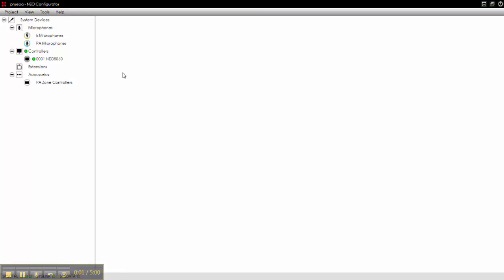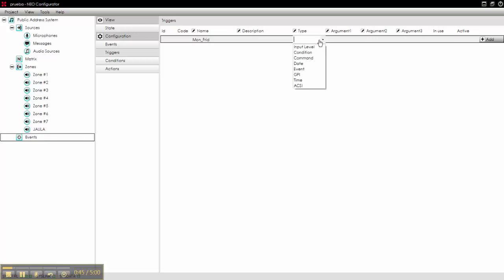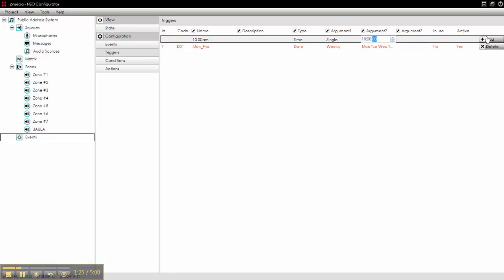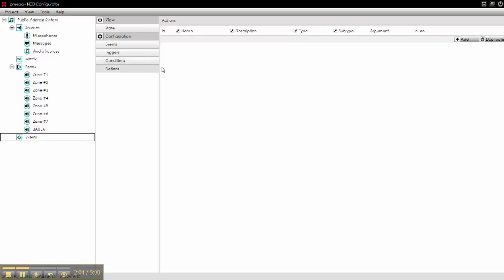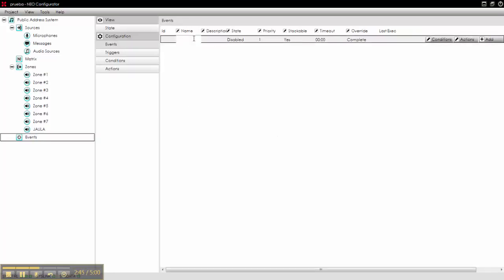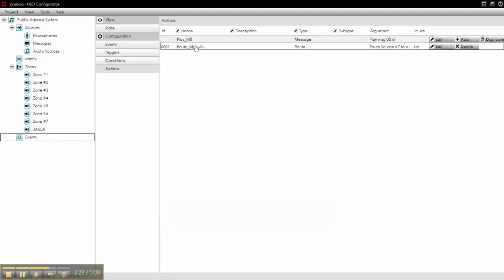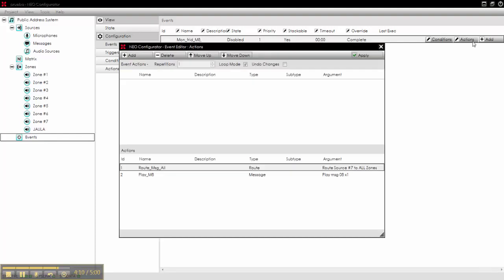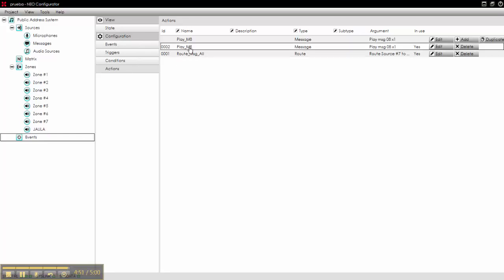How to create an event for the LDA NEO PA/VA system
This is a quick video-tutorial for creating an Event through the NEO Configurator software. The Event in this case is the automatic broadcast one pre-recorded message from the LDA NEO PA/VA System that will played in all zones from Monday to Friday at 10:00.